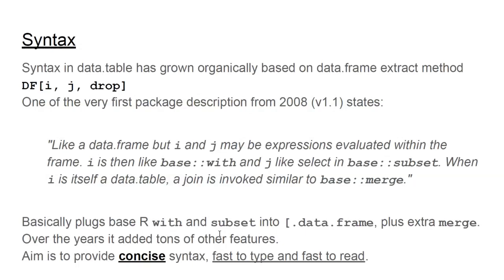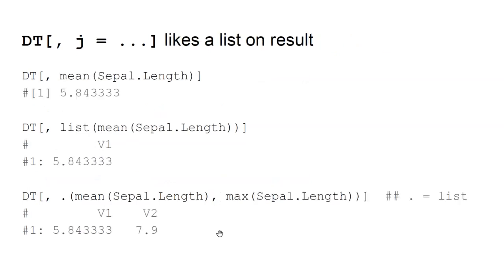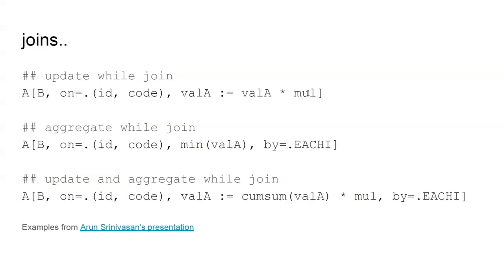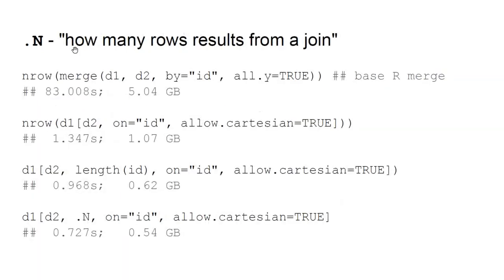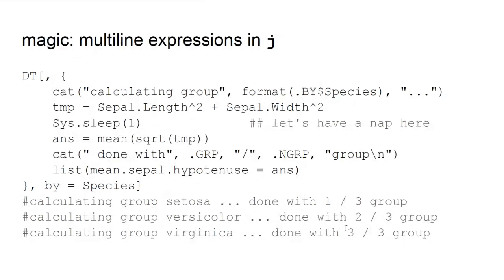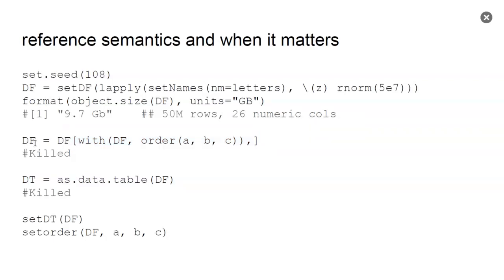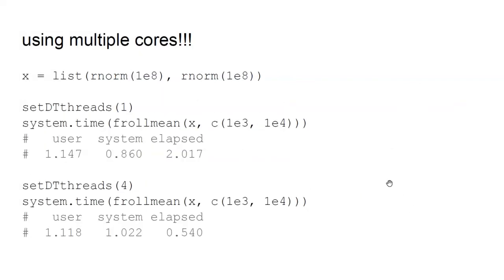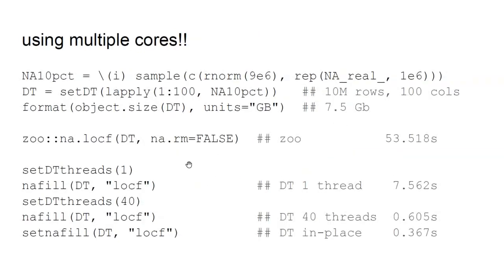TalleR Jan Gorecki - library(data.table)